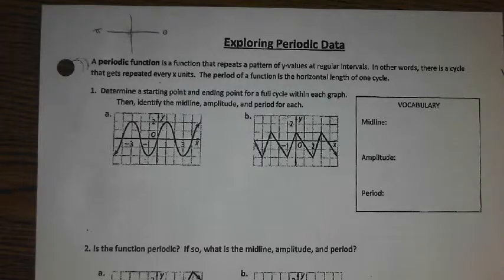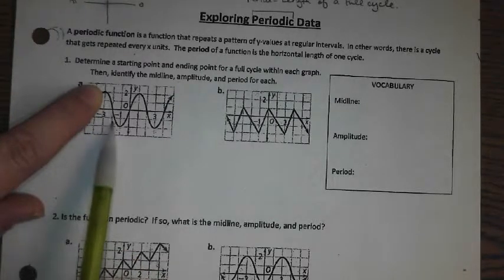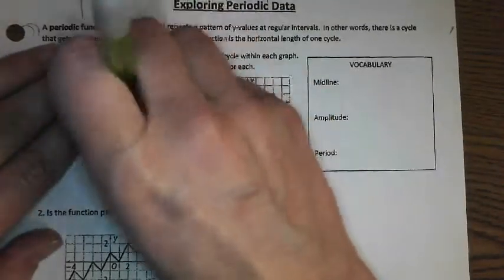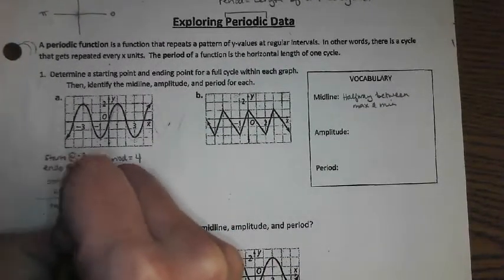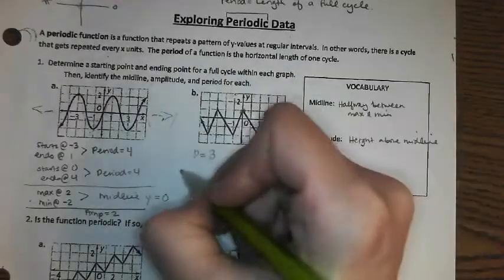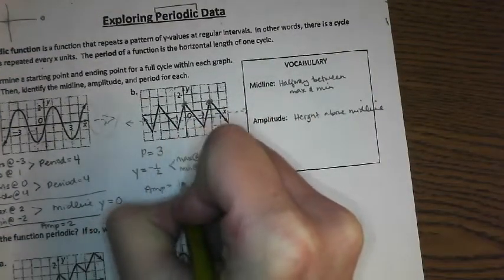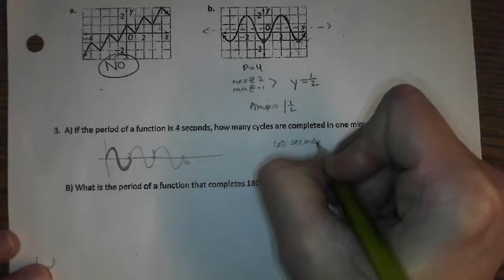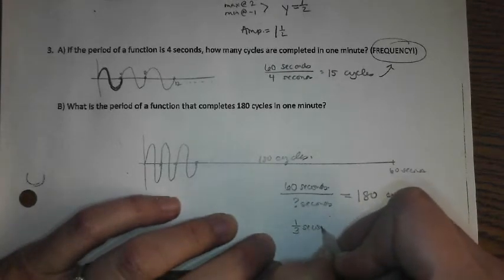2/26 Alg2 Intro to Periodic Functions